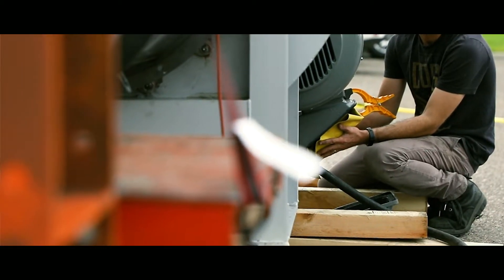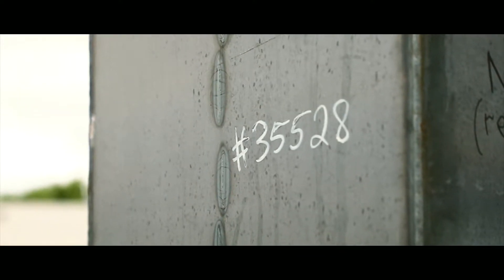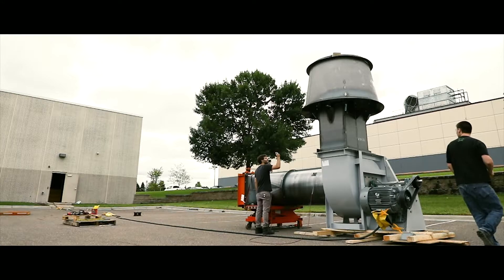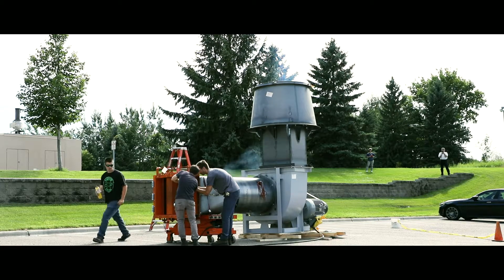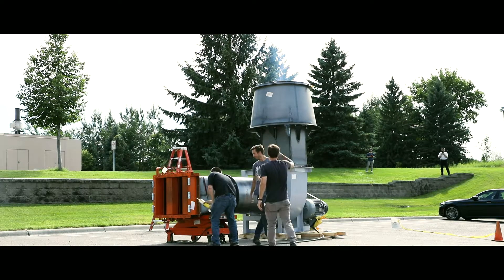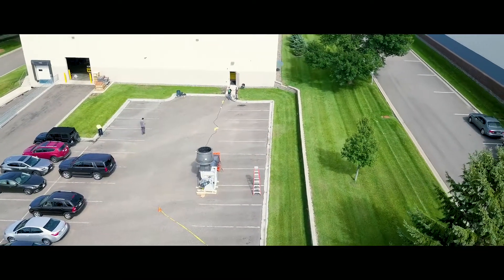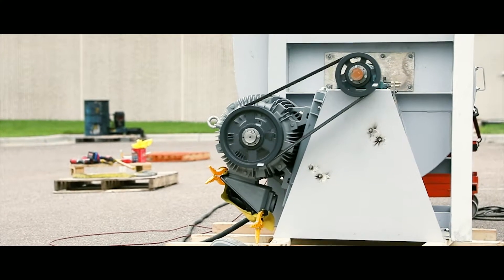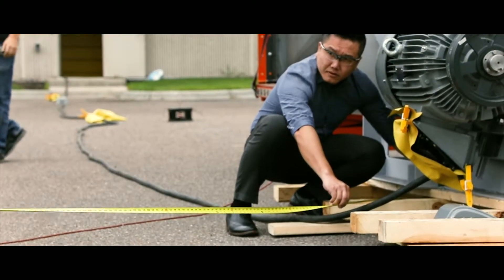Twin City Fan Lab Exhaust Fan Smoke Test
Twin City Fan is the premier supplier of the Lab Exhaust Fan, with full AMCA certificate for performance, both air and sound.